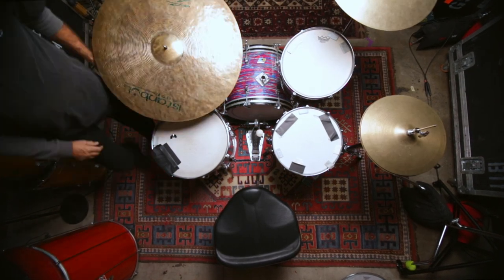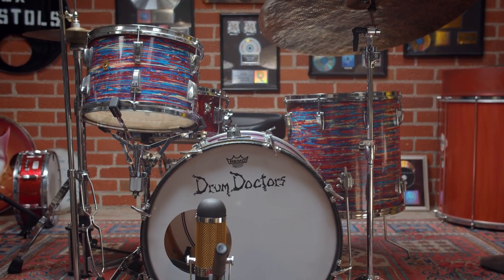OTR Vol. 2 - Joey Waronker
Joey Waronker (Thom Yorke, Beck, Roger Waters, Johnny Cash) and Ross talk about unexpected sounds, drum teachers, and tour experiences.

GEAR
Ludwig Drums
Rogers Drums
Istanbul Cymbals
DW Hardware
AEA Mics and Preamps

CREDITS
Joey Waronker - Guest
Ross Garfield -- Executive Producer, Host
Joe Gasparik -- Executive Producer, Director, Editor, Sound
Aaron Landman -- Producer, Cinematographer, Colorist
Adam Hutsell -- Camera Operator, Gaffer, Key Grip